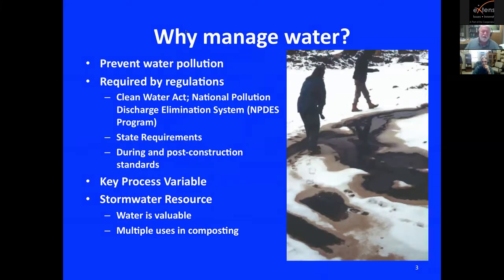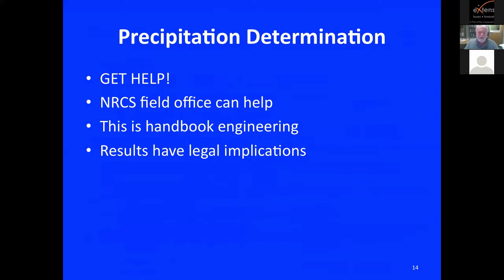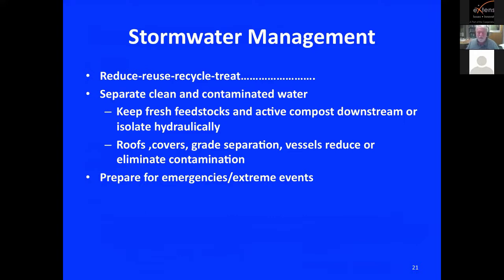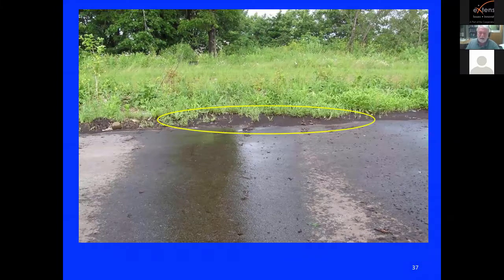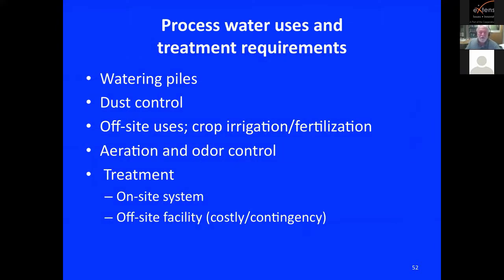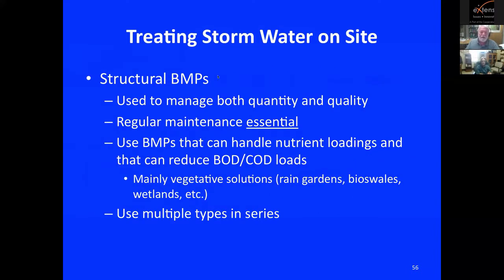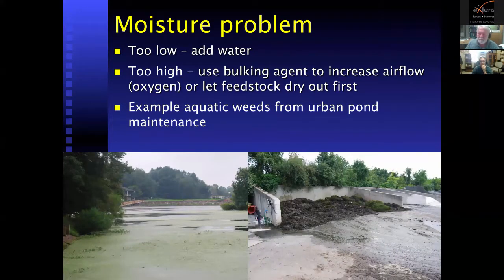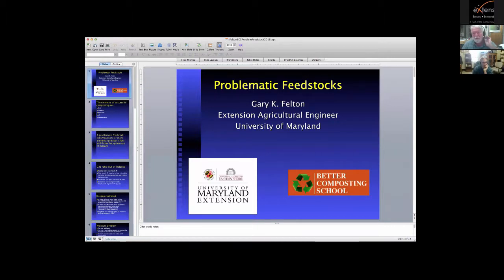Mid-Atlantic Composting and Compost Use Webinar Series (No. 6) - Managing Water, Problem Feedstocks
In this webinar, Gary Felton, associate professor with the Department of Environmental Science and Technology at the University of Maryland, explains how to evaluate composting water needs, describes methods for accurately applying water, and explains how to handle and compost problematic feedstocks to minimize nuisance and environmental concerns.